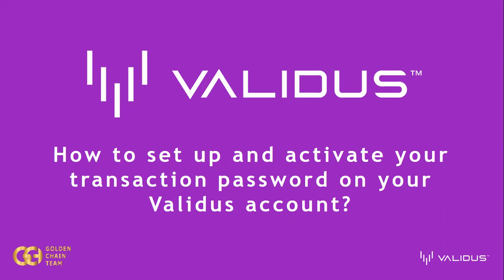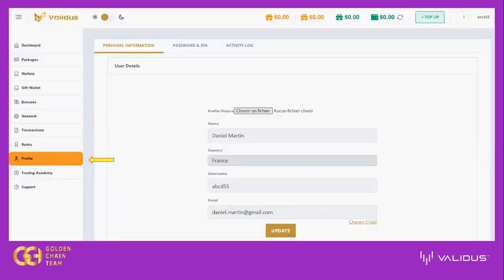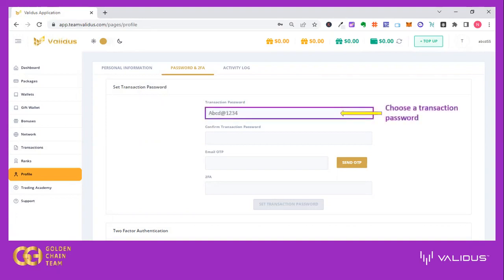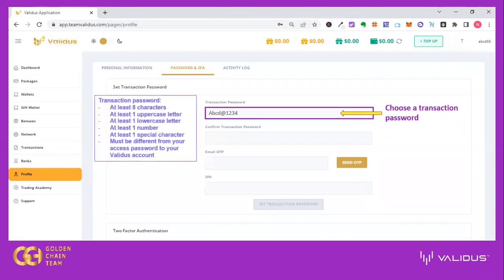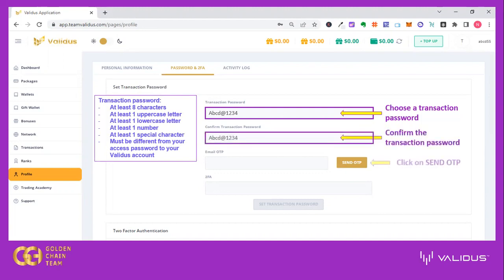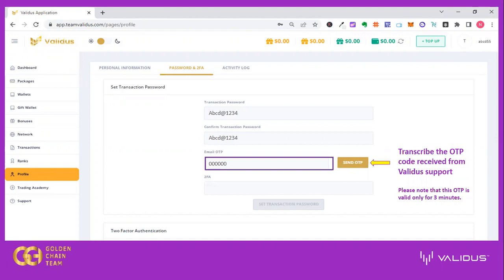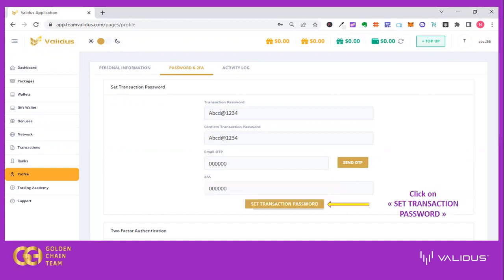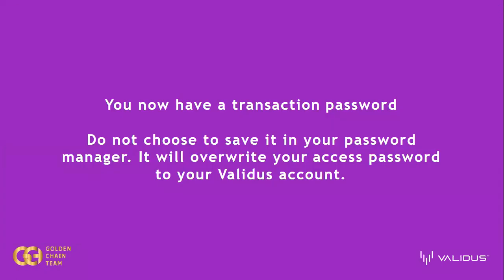How to set up and activate your transaction password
Be part of an empowering community within a solid international network that forms a thriving ecosystem where all can experience growth, development and success.

You'll have access to our partner, Vmastery, a cutting-edge learning platform offering a growing selection of courses focused on Business Development, Leadership, Forex, Blockchain, Wealth Management and more.